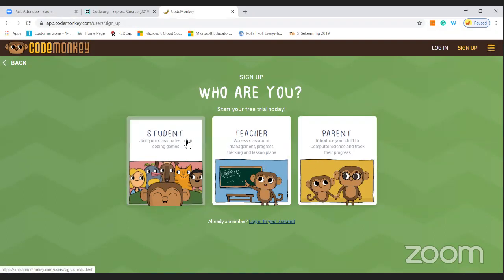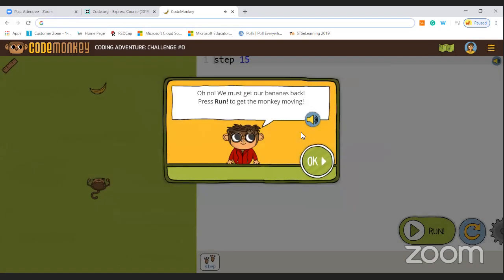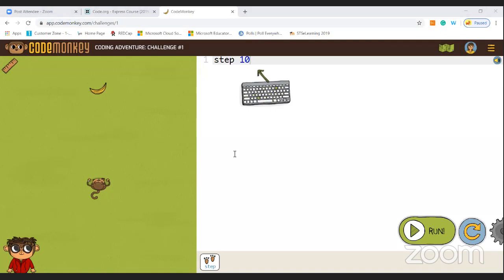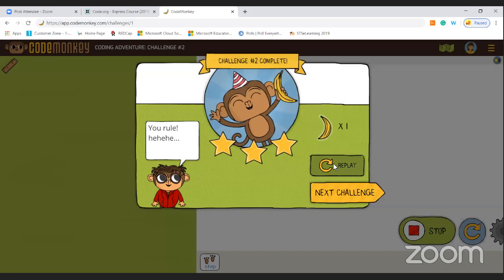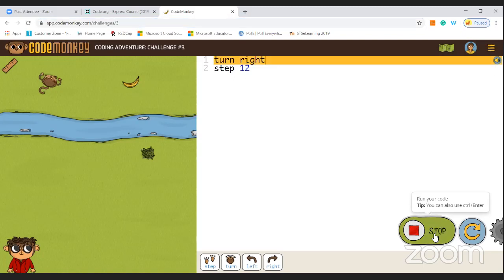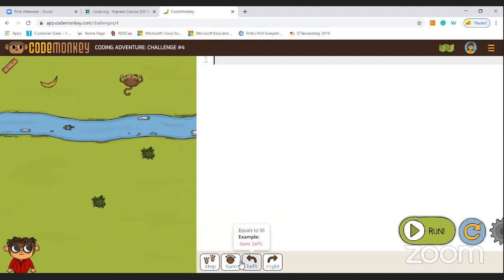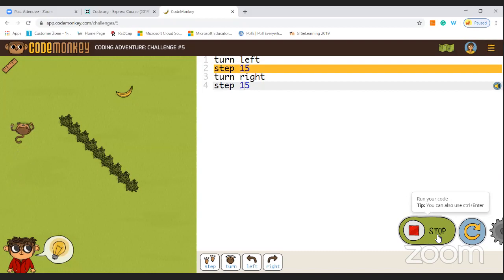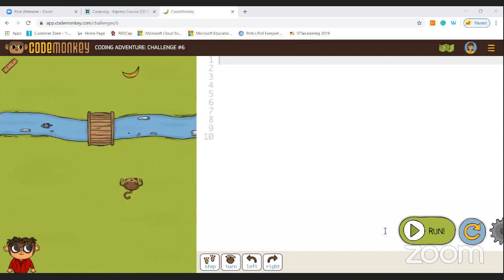Grade 01 Coding 14 May 2020 Introduction to coding Part 2